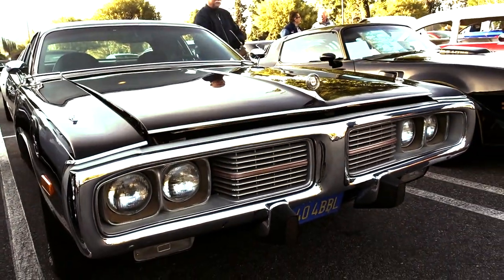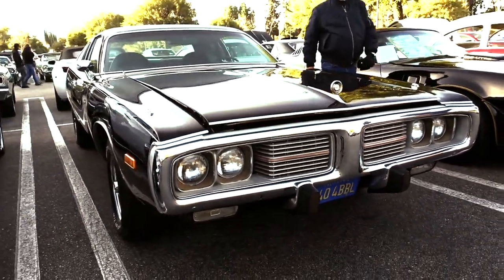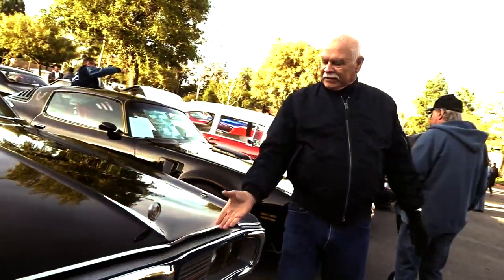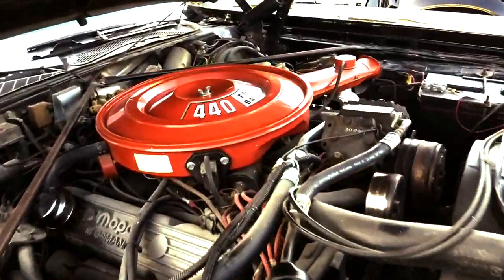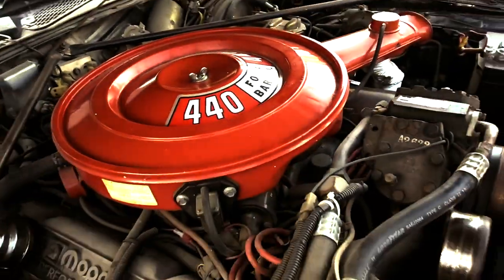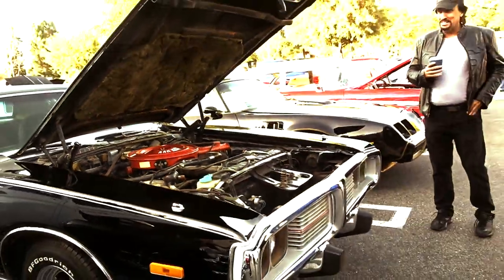ORIGINAL OWNER 1974 DODGE CHARGER TRIPLE BLACK - 3MINUTE KUSTOMS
- ORIGINAL OWNER 1974 DODGE CHARGER TRIPLE BLACK - 3MINUTE KUSTOMS - At Conejo Valley cars & Coffee, Fireball hand-picks Bryan Swope's 1974 Dodge Charger Special Edition for a 3Minute Kustoms.